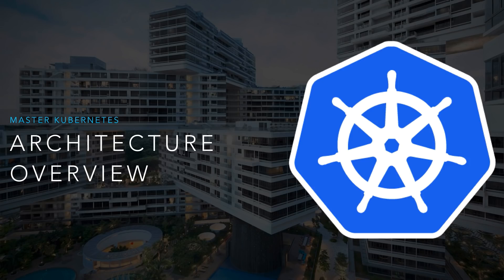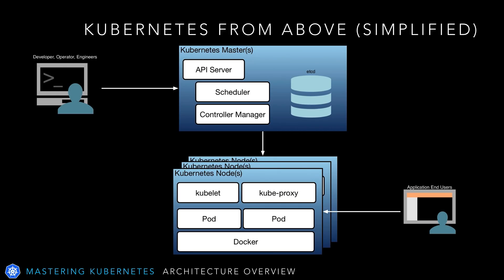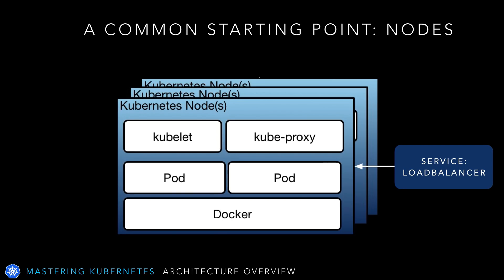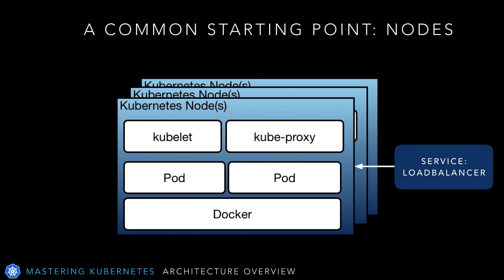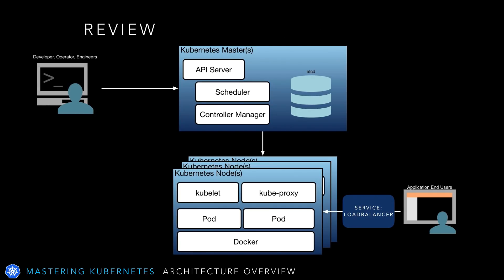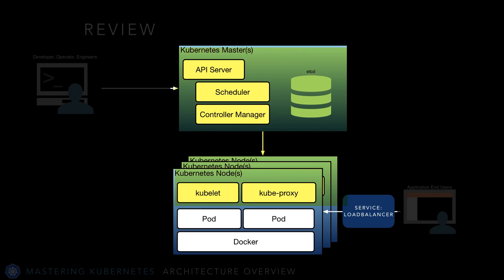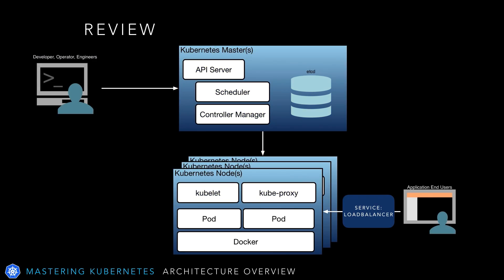Kubernetes Tutorial 7 | Kubernetes Architecture